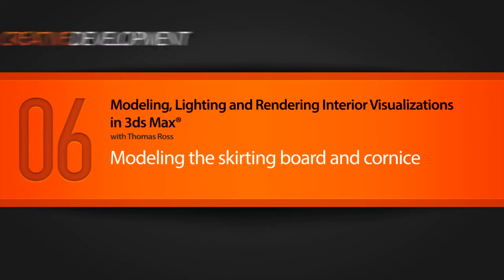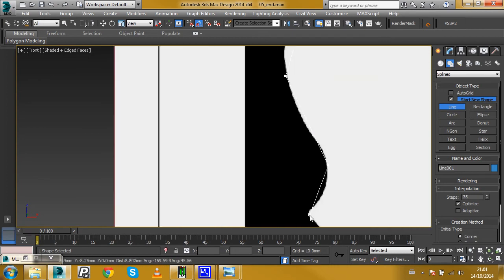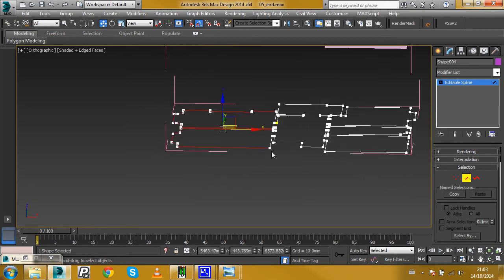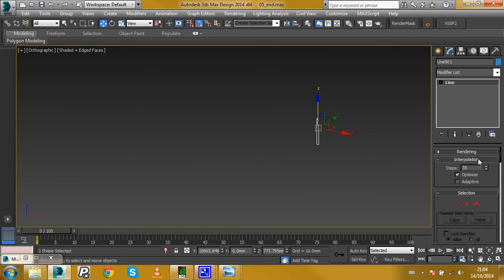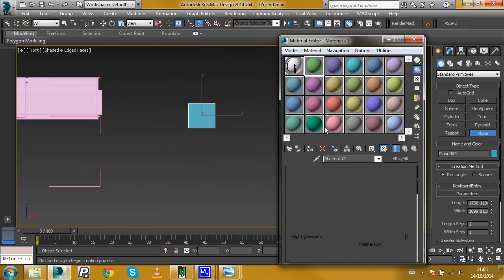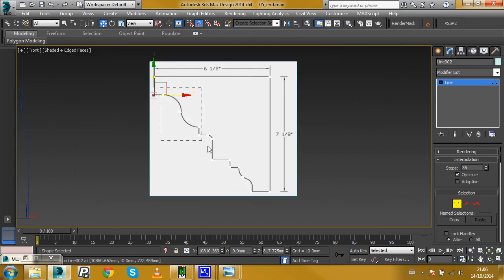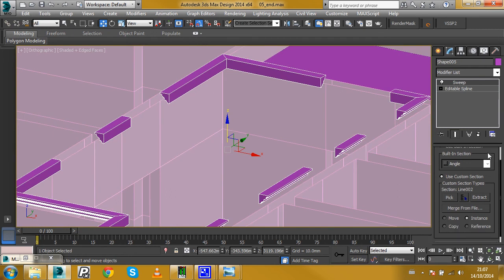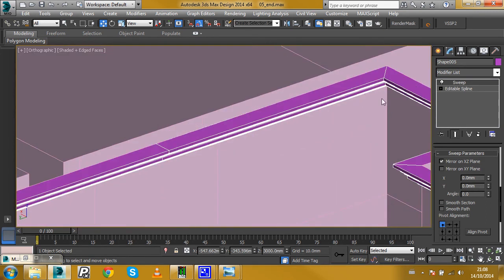6 Modeling the skirting board and cornice